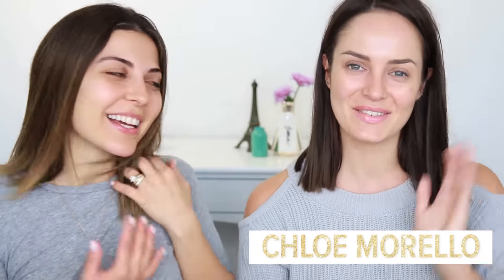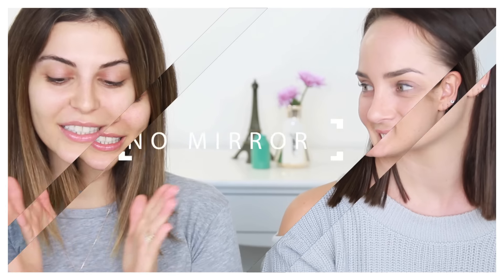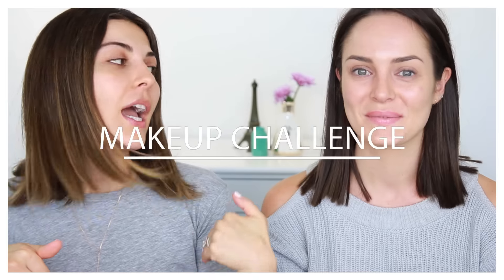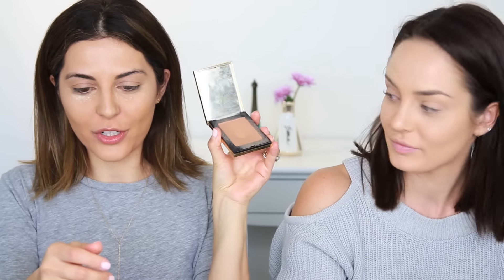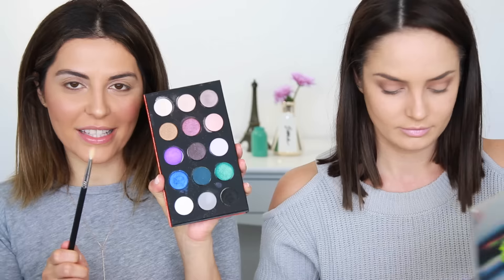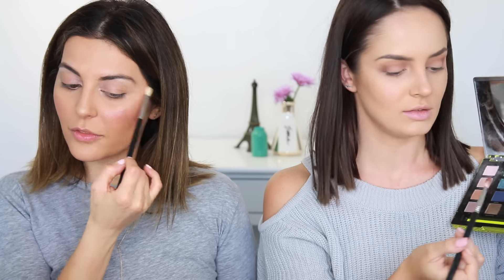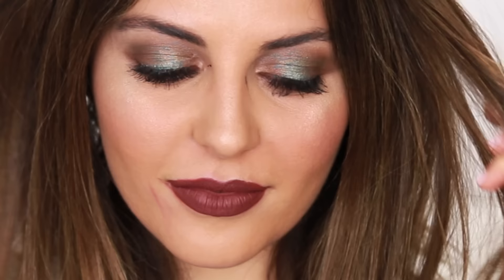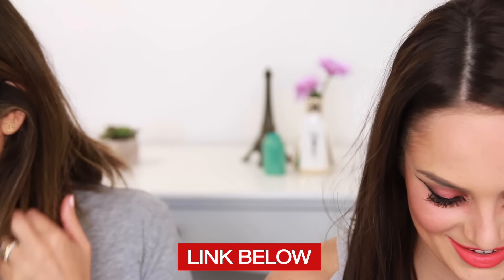No Mirror Makeup Challenge w/ Chloe Morello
Hi pretties, here is a funny No Mirror Makeup Challenge I did with my friend Chloe Morello. I had so much fun filming this video with her. I hope you guys get a good laugh watching it and don't forget to check out Chloe's channel to see our No Brushes Challenge and be sure to subscribe to Chloe's channel If you haven't. .

Thanks again for watching and I really hope you guys enjoyed this funny cosmetics how to video with my friend chloe!